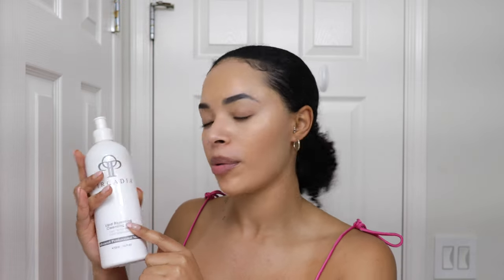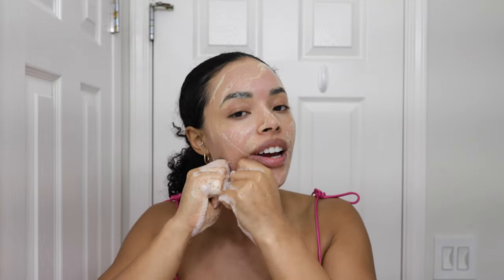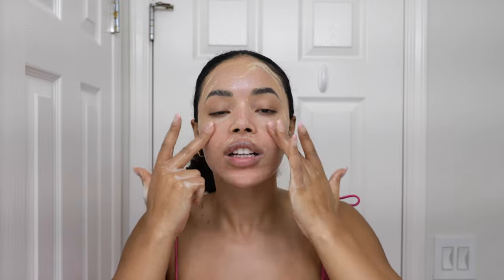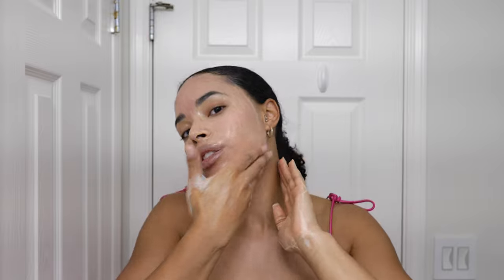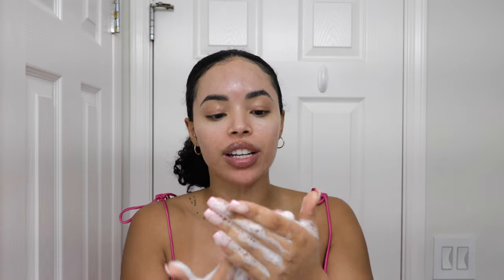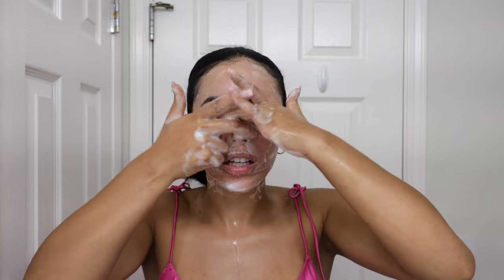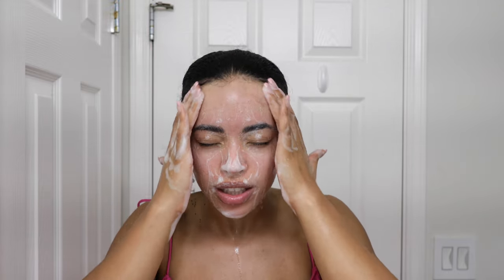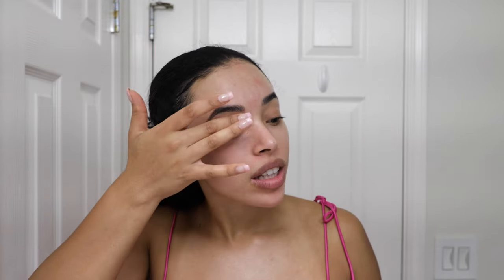Night time Skincare Routine for Acne Prone Skin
Hey guys! this is my night time skincare routine. Enjoy!

00:00 Cleansing
05:47 Toning
06:47 Eye Cream
08:37 Tretinoin
11:20 Tyronaise Inhibitor
12:46 Moisturizer
14:06 Spot Treatment
14:37 Lip Care